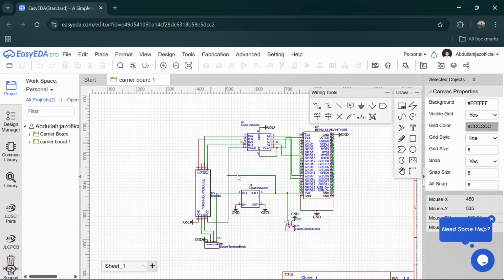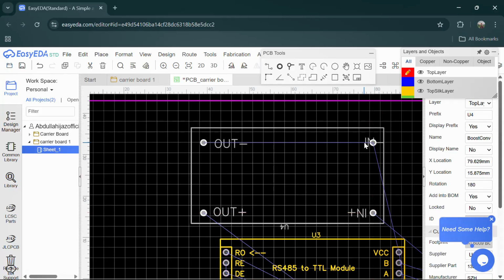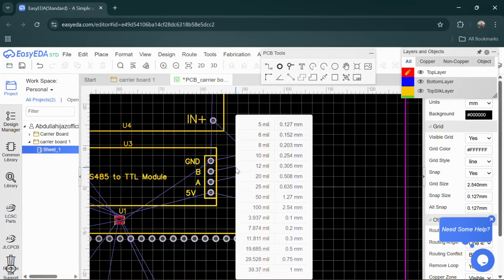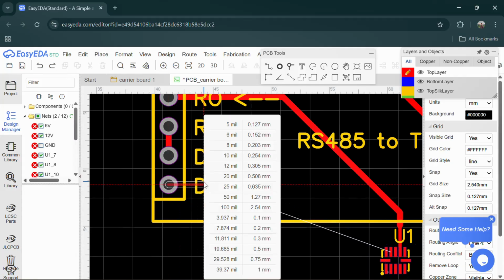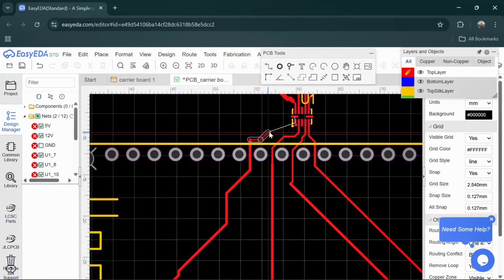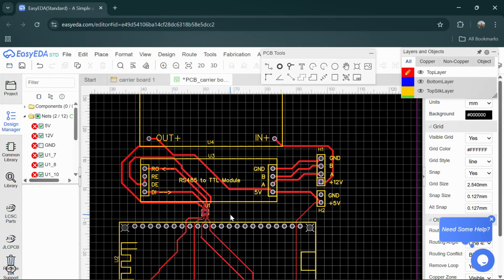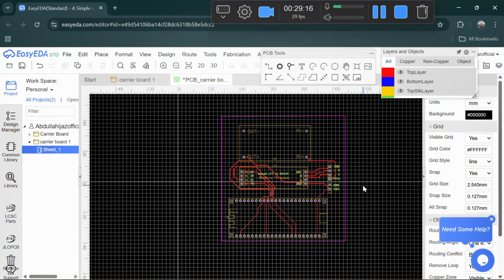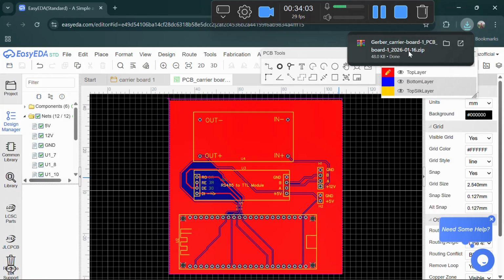Schematic to PCB Layout in Easyeda